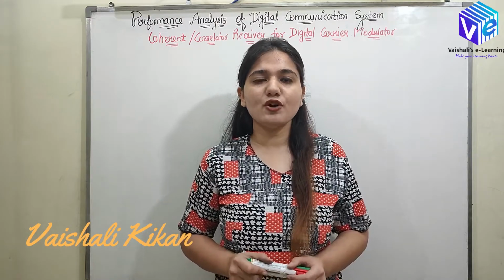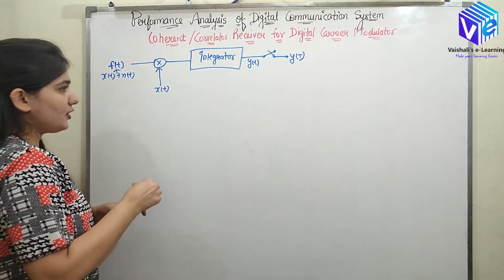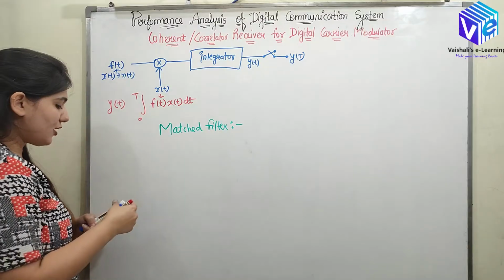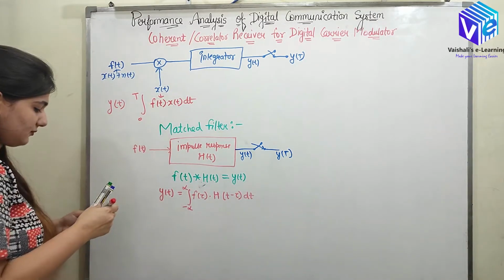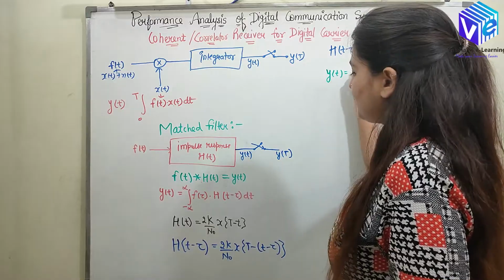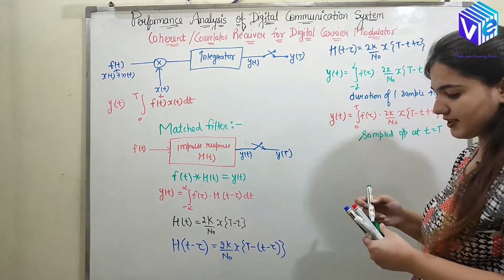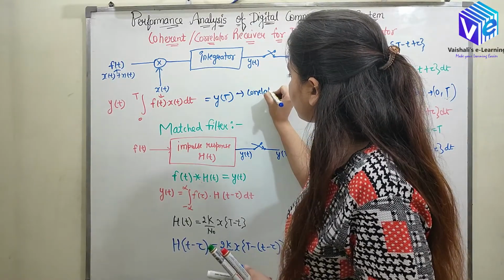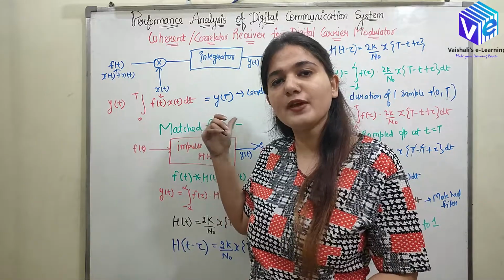L 11 | Correlator/ Coherent Receiver for Digital Carrier Modulation | Performance Analysis